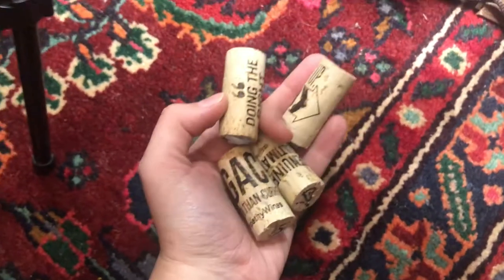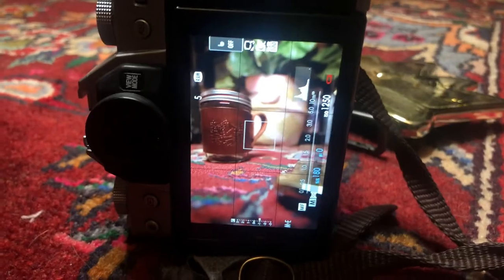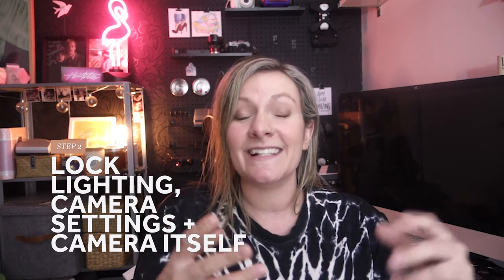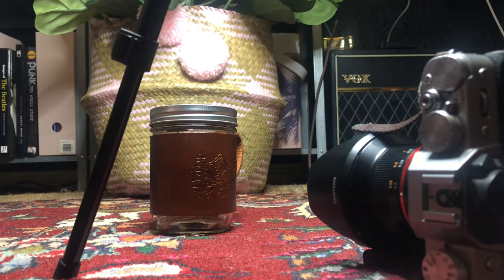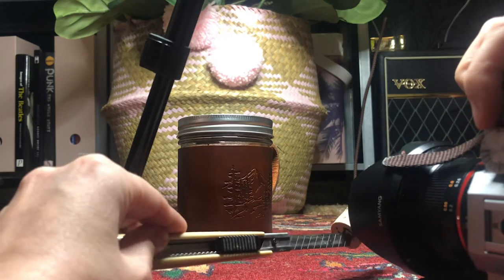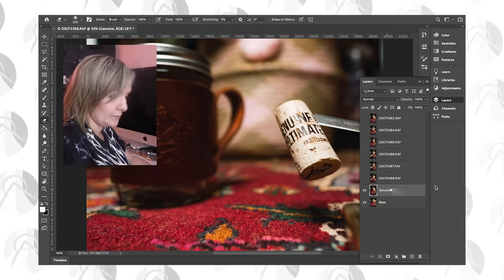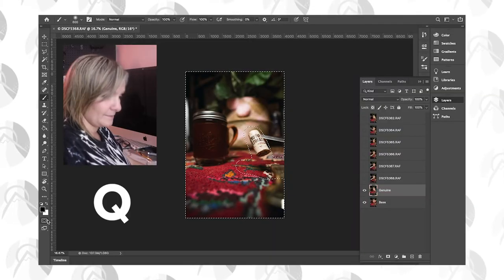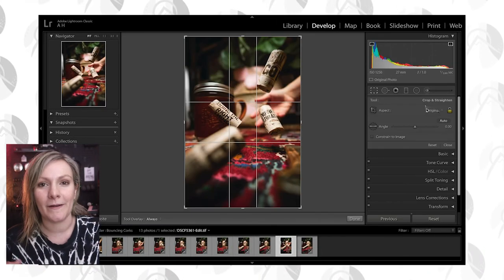How to do EPIC PRODUCT PHOTOGRAPHY with ONE simple hack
This product photography tutorial will work on any inanimate objects you want to capture in motion (as long as it's not a live action). This video is Photoshop layer masks explained for EASY use in your photography!

0:00 Intro
1:35 Stage Your Shot
2:33 Lock Lighting, Camera Settings, and Camera
3:59 Shoot Clean Plate
4:20 Shoot Composite Images
5:01 Repeat for Each Item
5:27 Bring all Photos Into Lightroom
6:00 Open as Layers in Photoshop
8:43 Save, Crop, and Export